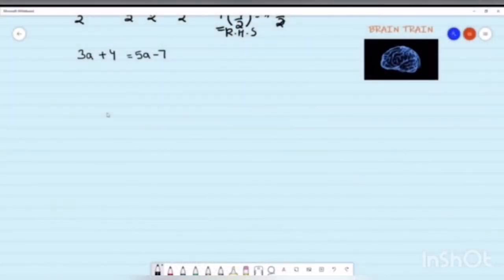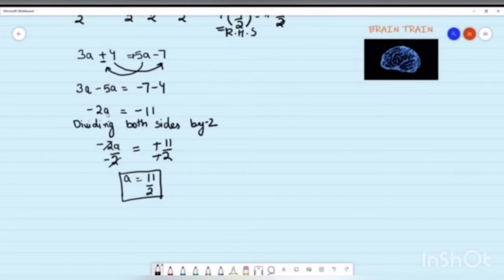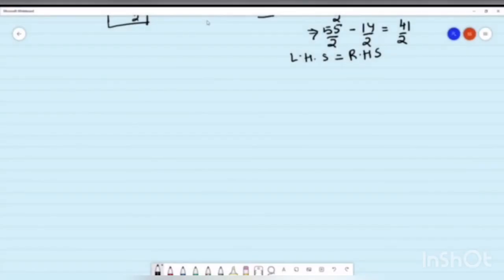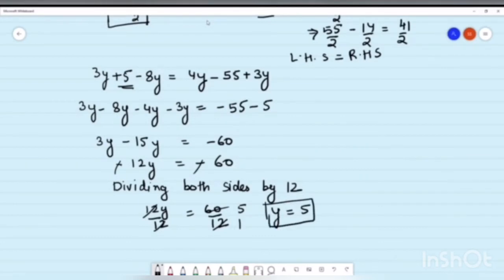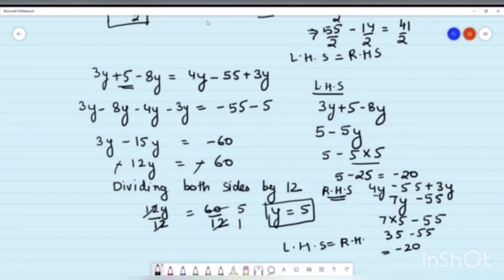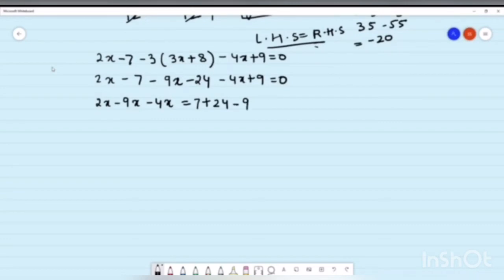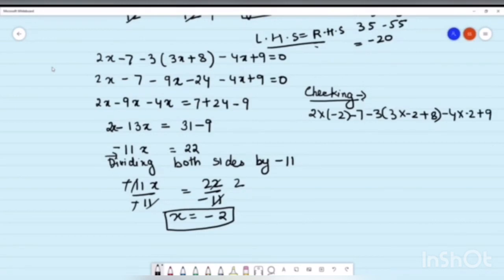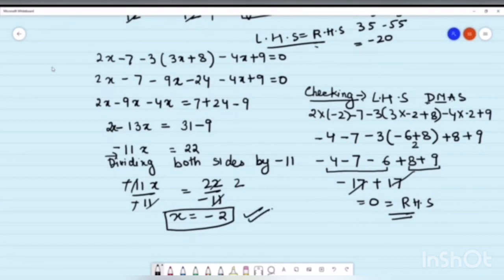Linear Equations | Part-7 | Brain Train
Examples of solving linear equations using the transposing method.

If you like it go follow brain_train_official on Instagram